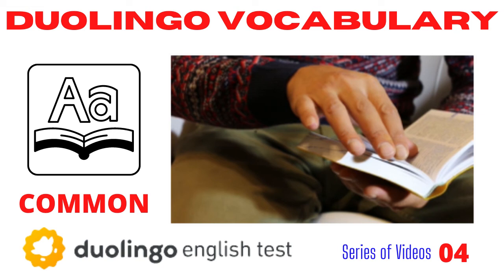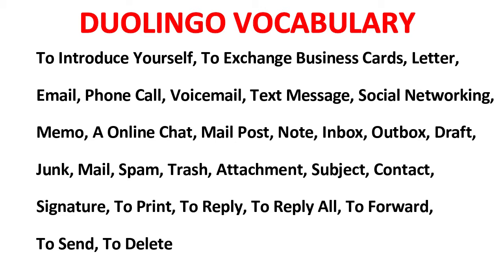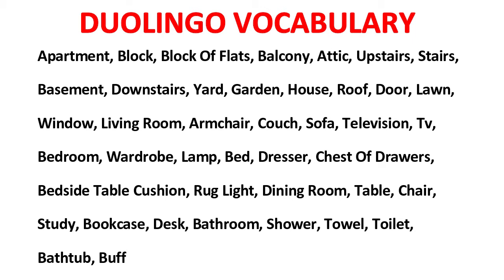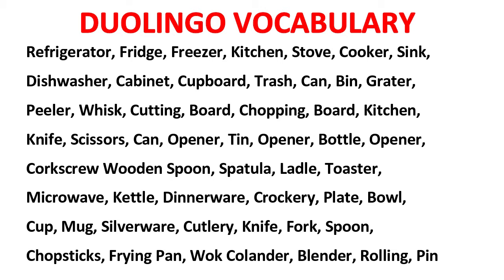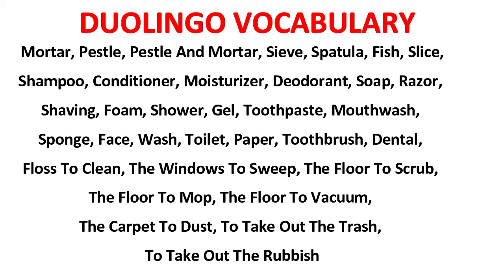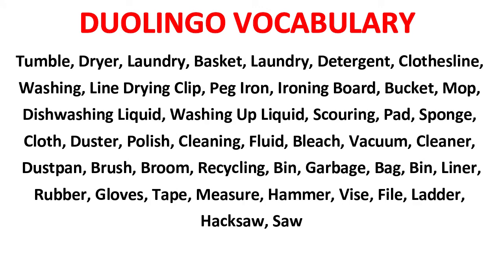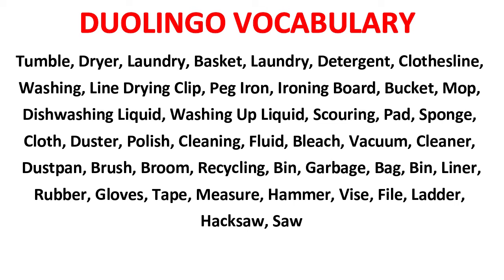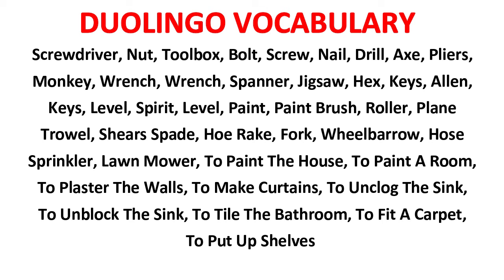Vocabulary for Duolingo English Test Most Common 120+160 100% Free 04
vocabulary For Duolingo English Test

to learn more about vocabulary for duolingo english test, you must click:

This video is all about vocabulary for duolingo english test information but also try to cover the following subject:
-vocabulary for duolingo test
-most common real english words for duolingo english test
-how to do the vocabulary test duolingo english test

So you would like to find out more about vocabulary for duolingo english test, I did too and here's the video that I created around this topic.
Vocabulary for duolingo english test intrigued me so I did some research and published this to YouTube .

Our YouTube channel has various other related video clips regarding vocabulary for duolingo test, most common real english words for duolingo english test and how to do the vocabulary test duolingo english test

Now that you have actually viewed our YT video regarding vocabulary for duolingo english test has it helped?
Please 'like' the vid to help other individuals searching for vocabulary for duolingo test or most common real english words for duolingo english test :)

Translated titles:
वी ocabulary for Duolingo English Test सबसे आम 120+160 100% मुफ्त 04

V ocabulary for Duolingo English Test সর্বাধিক সাধারণ 120+160 100% ব

V ocabulary for Duolingo English Test 最常見 120+160 100% 免費 04

V ocabulary for Duolingo English Test Paling Umum 120+160 100% Gratis 04

V ocabulary for Duolingo English Test سب سے عام 120+160 100% مفت 04

V ocabulary for Duolingo English Test Phổ biến nhất 120 + 160 Miễn phí 100% 04